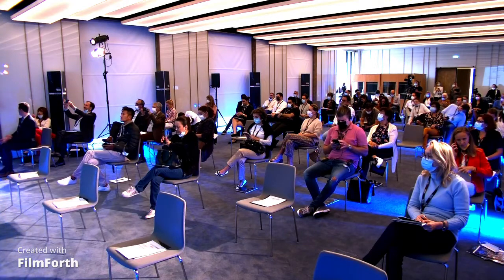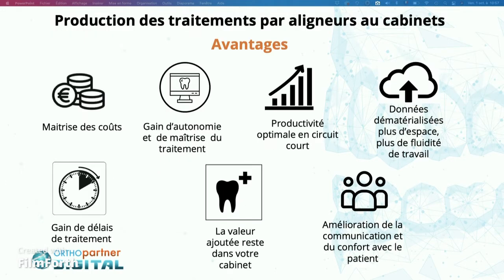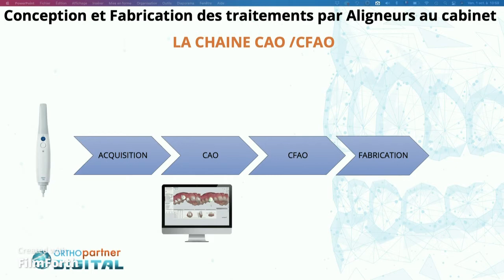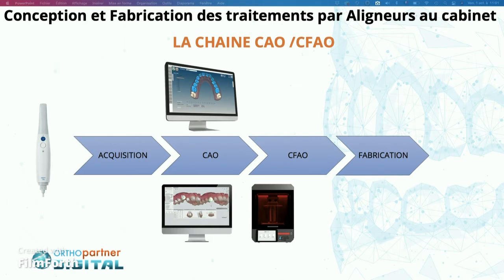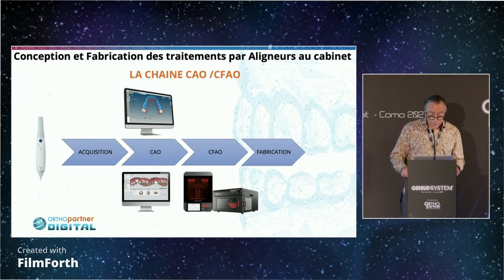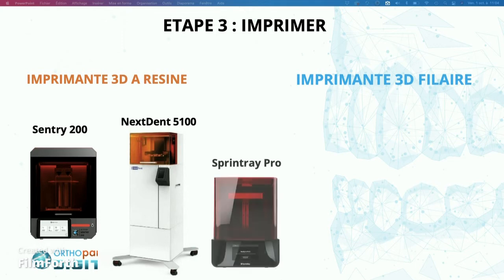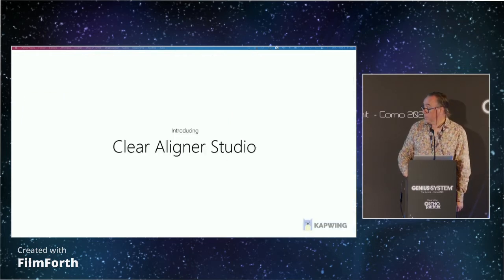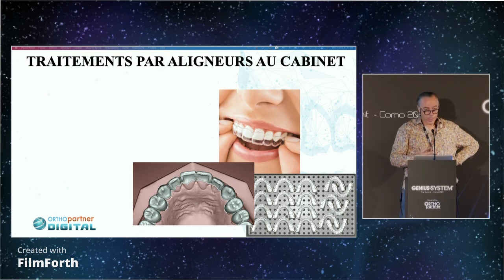Dr MIGAULT, digital worflow aligners treatment